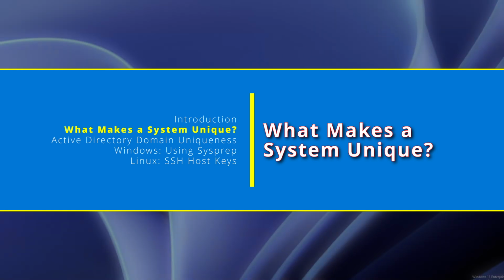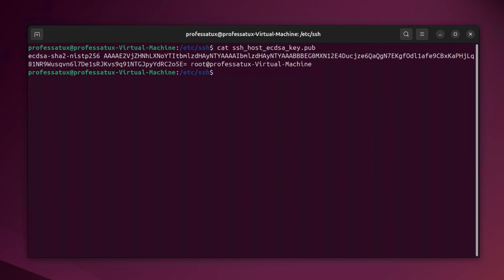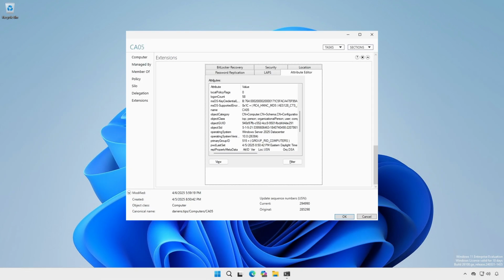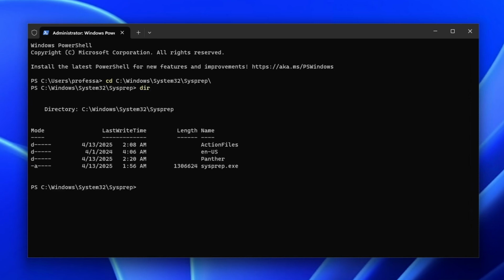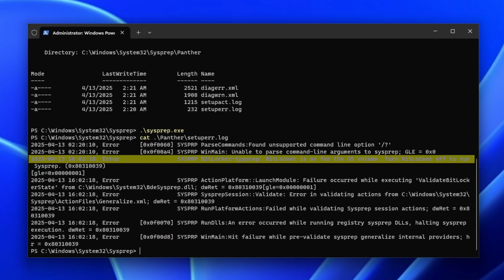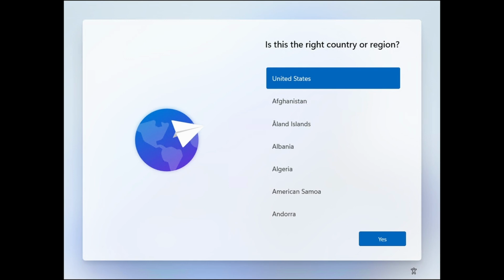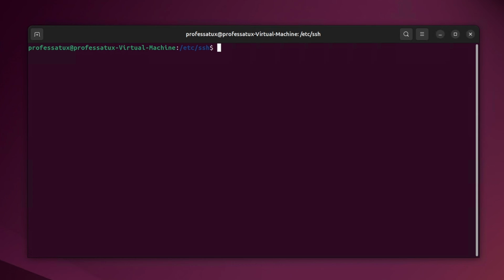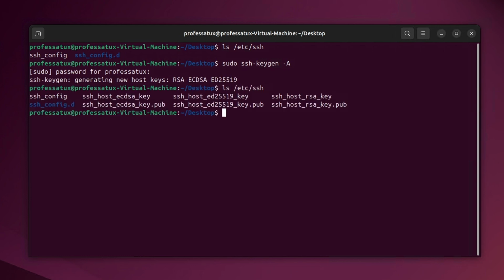How to Prepare Gold Images for Windows and Linux Cloning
Learn how to properly prepare gold image templates for cloning Windows and Linux systems while ensuring each clone maintains a unique system identity. This video covers key concepts like MachineGUID, UUID, SSH host keys, SYSPREP, and Active Directory object uniqueness. You'll also learn how to resolve common SYSPREP issues, regenerate SSH keys, and capture your template using DISM or Clonezilla. Ideal for IT pros building secure, reliable deployment workflows across mixed environments.

Applies to:
✅ Windows 11, ✅ Windows 10, ✅ Windows Server 2025, ✅ Windows Server 2022, ✅ Windows Server 2019, ✅ Windows Server 2016
✅ Debian Linux, ✅ Redhat Linux, ✅ Ubuntu Linux, ✅ SUSE Linux, ✅ Arch Linux

Chapters:
0:00 Introduction
0:39 What Makes a System Unique?
2:01 Active Directory Domain Uniqueness
2:30 Windows: Using Sysprep
4:48 Linux: SSH Host Keys
5:52 Post Clone and Thank You for Watching!

Glossary:
ADK = Assessment and Deployment Kit
CMDLET = PowerShell Command-let
DISM = Deployment Image Servicing and Management
DMI = Desktop Management Interface
GUID = Globally Unique IDentifier
HKLM = HKEY_LOCAL_MACHINE
OOBE = Out Of Box Experience
PAW = Privileged Access Workstation
RSAT = Remote Server Administration Tools
SID = Security Identifier
SIM = System Image Manager
SSH = Secure Shell
SUDO = SuperUser DO
UUID = Universally Unique Identifier
VM = Virtual Machine